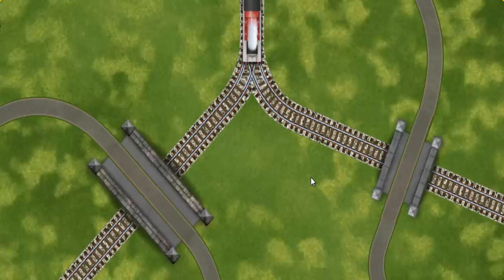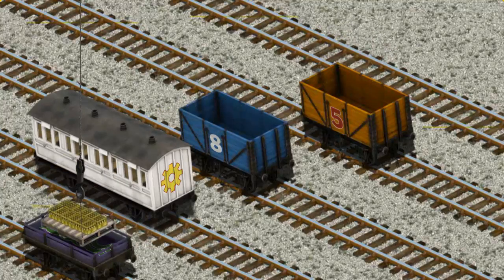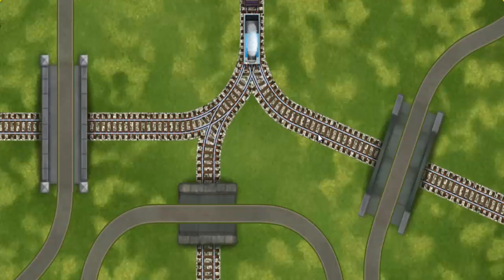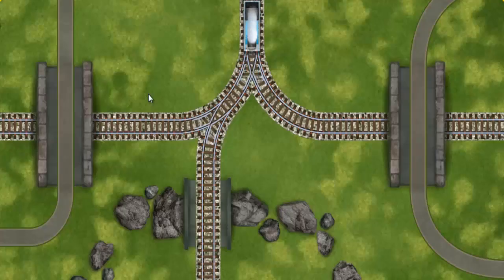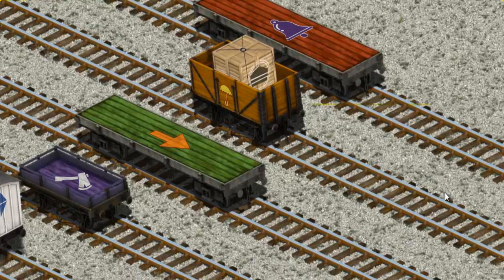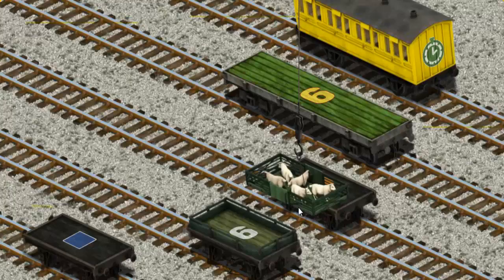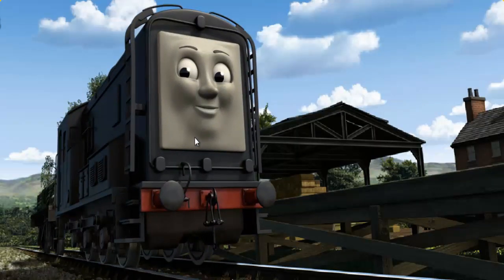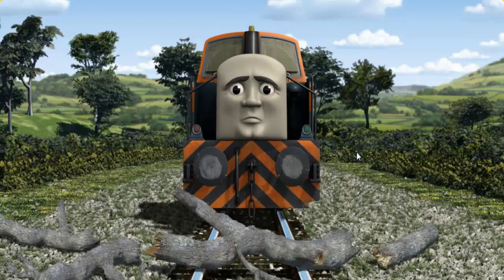Thomas & Friends - Gameplay Video Episodes Lift Load and Haul #103